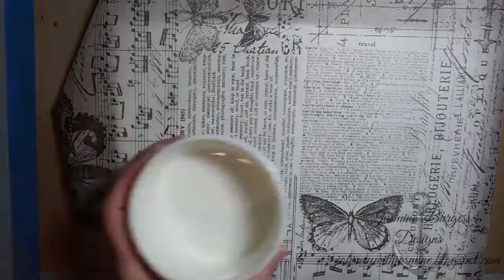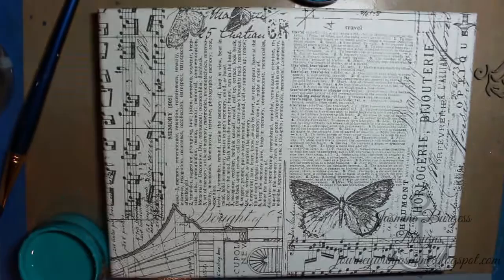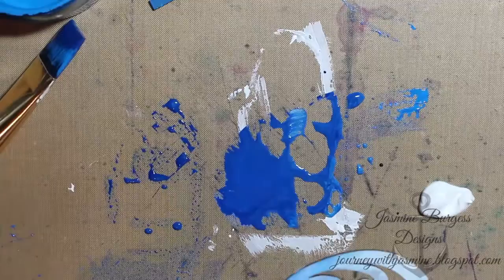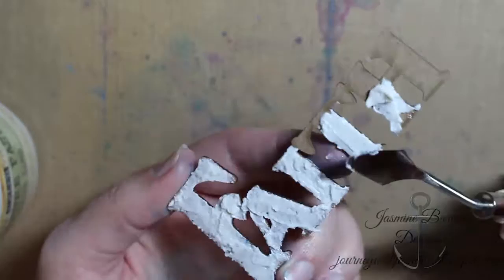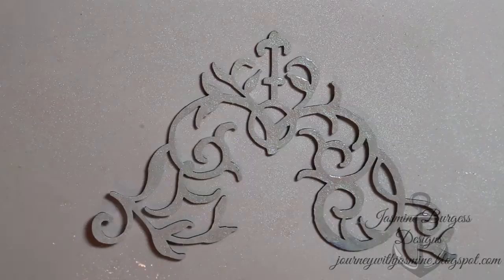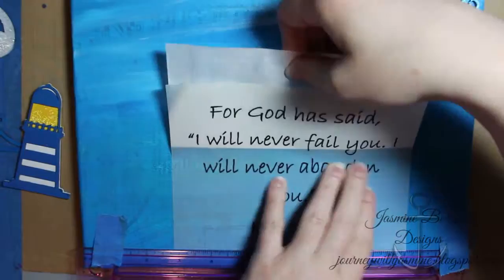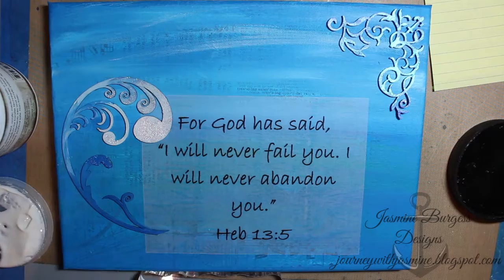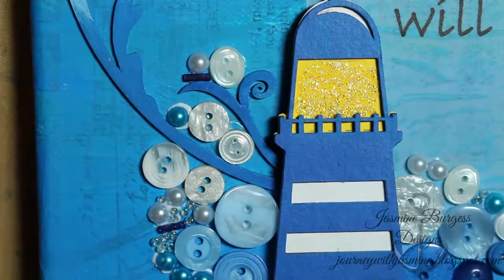Mixed Media Faith Canvas with Infinity Engravings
Supplies:

9x12 canvas

Tim Holtz Melange Tissue Wrap

Prima Soft Matte Gel Medium

Dylusions London Blue Acrylic Paint

Dylusions Vibrant Turquoise Acrylic Paint

Dina Wakely White Gesso

Dina Wakely Blue Violet Acrylic Paint

Dina Wakely Lemon Acrylic Paint

Lindy's Stamp Gang pigment powder in Tweedle Dee Denim

Prima White Sand Texture paste

Stampendous Fratage Vintage Embossing Powder in Aged Gold

Faber Castell Glitter  Glass Bead gel

SU Vellum

Lindy's Stamp Gang Royal Peacock Fire Glitz Spritz

Lindy's Stamp Gang Hydrangea Blue

Distress Blueprint Sketch Spray and Reinker

Distress Crazing Medium

28 Lilac Lane Button Embellishment mixes in Cotton Candy and Winter Blues